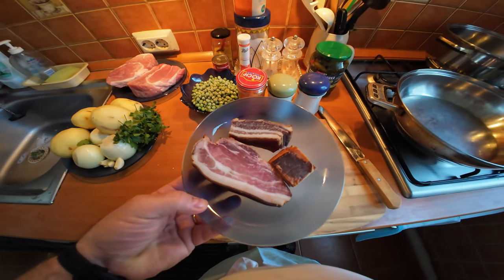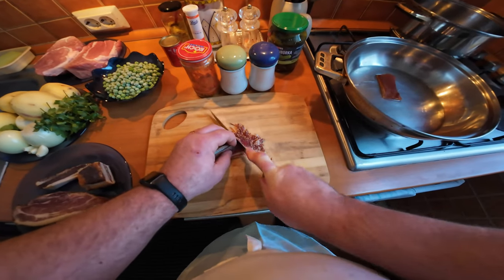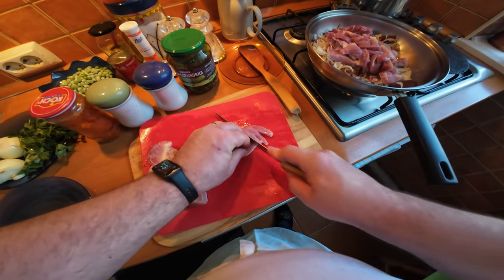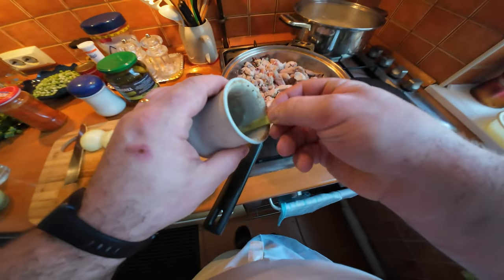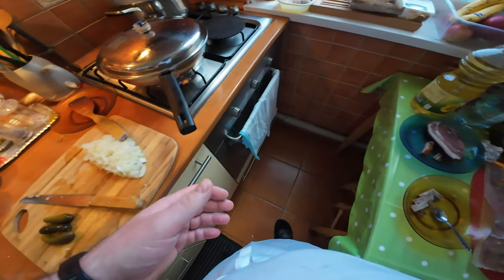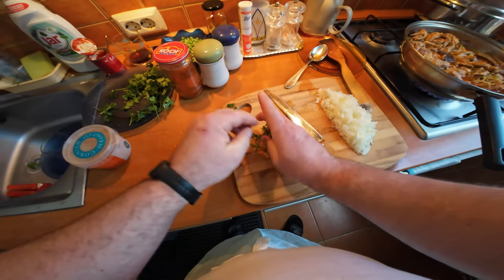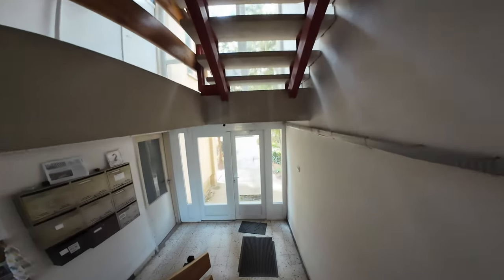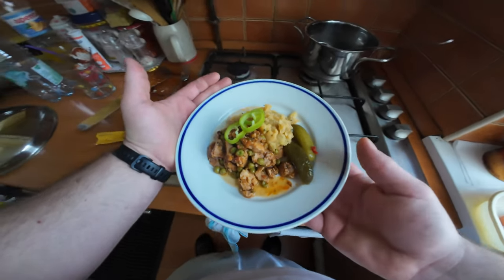Mum's Kitchen: Butcher's Stew 👌😊👍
Hi all! I recently spent some time with my parents in Hungary, and I managed to film one video for you.

I hope you'll enjoy the content 👌😊👍